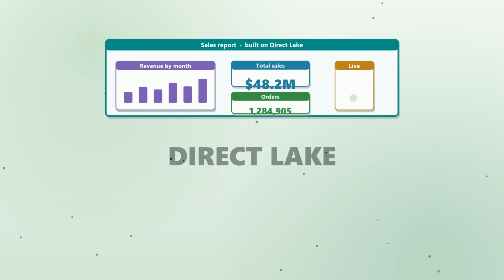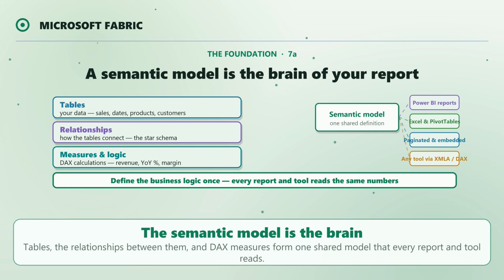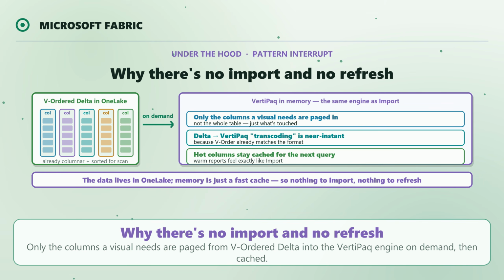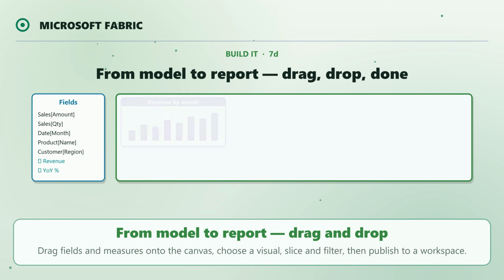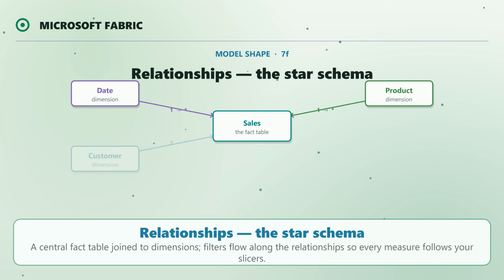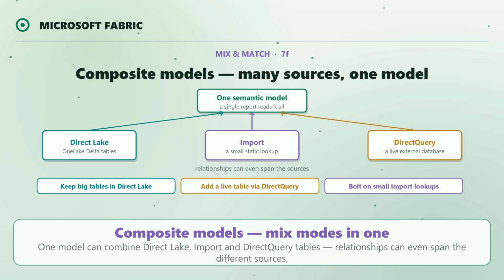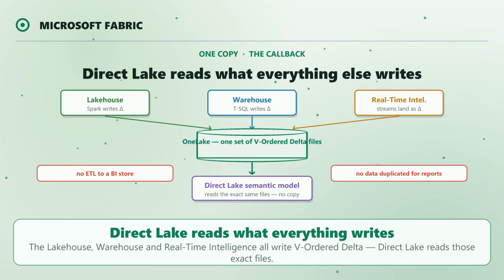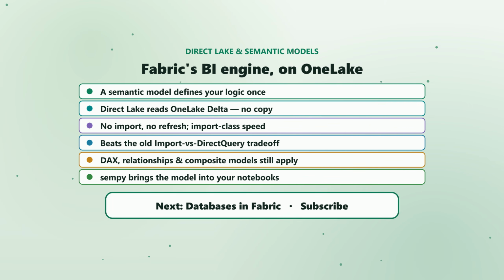Direct Lake Explained: Power BI's Biggest Upgrade in Years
Direct Lake is Fabric's BI engine — Power BI reading your OneLake data live, at import speed, with no import and no refresh. In this deep dive you'll understand the whole BI layer: what a semantic model actually is, how Direct Lake works under the hood, how it beats the old Import-vs-DirectQuery tradeoff, plus DAX, star-schema relationships, composite models, and driving your model from a notebook with semantic link.

CHAPTERS
00:00  The report that never refreshes
00:49  Import vs DirectQuery — the old hard choice
01:51  Semantic models: the brain of your report
03:19  Direct Lake — read OneLake, don't copy it
04:55  Under the hood: no import, no refresh
06:25  Import vs DirectQuery vs Direct Lake
07:57  Building a report — drag, drop, done
09:21  DAX: where the business logic lives
10:55  Relationships & the star schema
12:17  Composite models — mix modes in one
13:43  Semantic link (sempy) in notebooks
15:07  The callback: one copy, every engine
16:31  From raw data to a live report
17:51  Recap

Direct Lake reads the exact same V-Ordered Delta files your Lakehouse, Warehouse and Real-Time Intelligence write into OneLake — so there's no ETL to a separate BI store and no data duplicated for reporting. Build the semantic model once, and every report, Excel file and tool shares the same numbers.